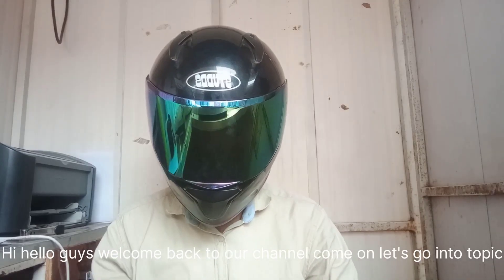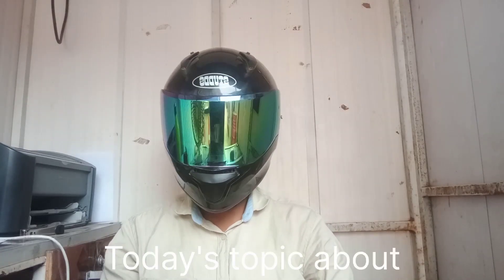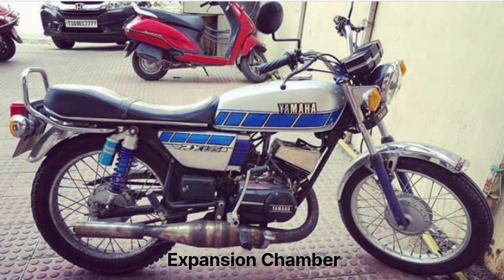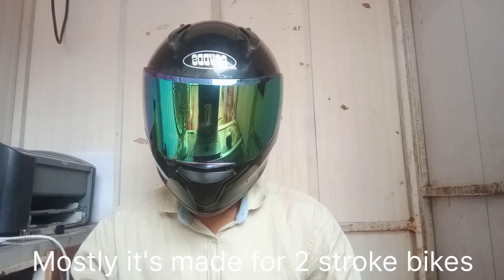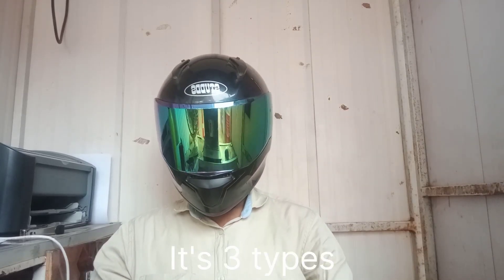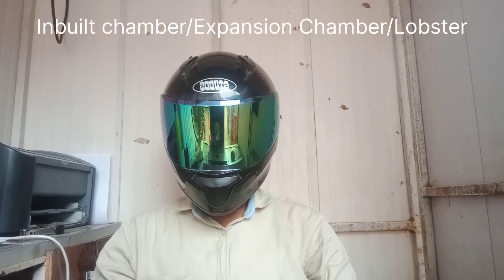Watch this Video before to buy a Expansion Chamber | RX100 | MAX100 | RXG | RXZ | RX135 | SAMURAI